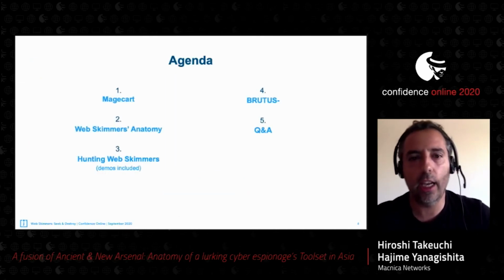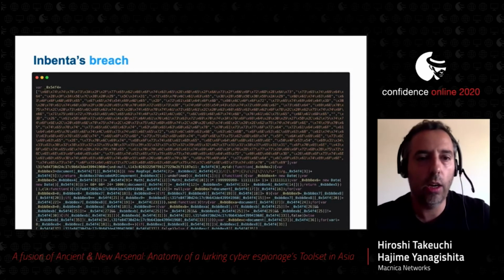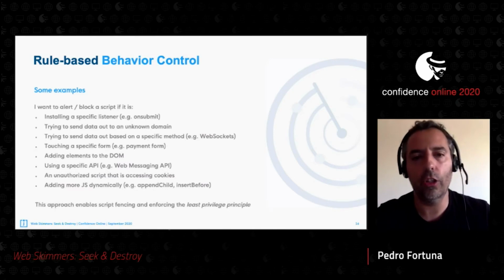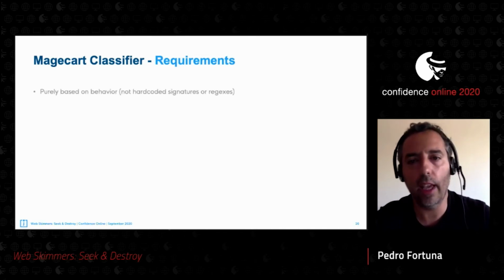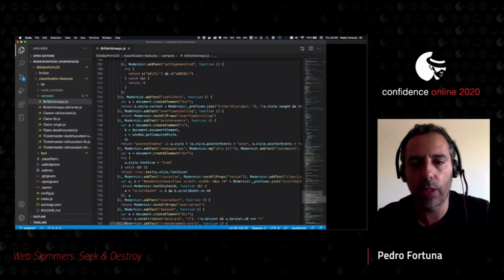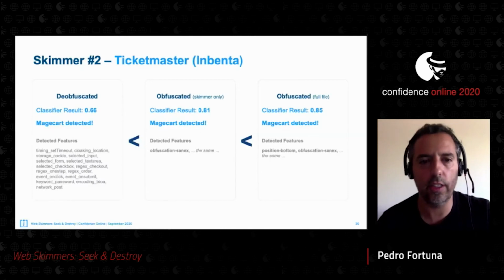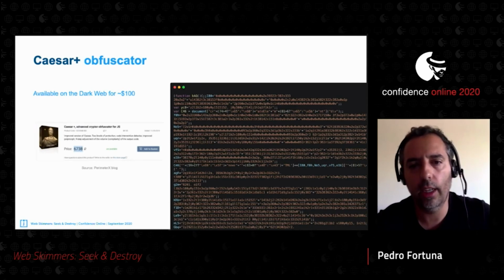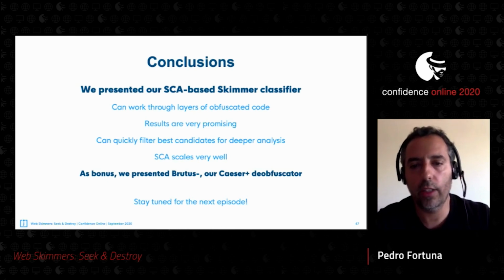CONFidence 2020: Web Skimmers: Seek & Destroy (Pedro Fortuna)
In the last couple of years, Web Applications have been fertile in Supply Chain Attacks. Companies such as British Airways have been hit hard, and that got everyone’s attention. Suddenly, everyone realized they don’t even know what third-parties are running on their Web Apps, let alone know how to prevent 3rd party integrity attacks. Web Skimmers (AKA Magecart) are the most common form of Web Supply Chain Attacks. Typically, a third-party script is compromised by embedding a Web skimmer code in a source file. Websites loading code directly from these vendors will be affected and sensitive data such as credit card information might be leaked. Magecart attacks are estimated to have cost businesses around $1.4 billion - considering fines, stock price drops, and class-action lawsuits. Moreover, these attacks are becoming more frequent, with over 30 high-profile attacks in 2019 and 20+ in 2020 to date. During this talk, we’ll go through the anatomy of Web Skimmers, by dissecting their code and understanding their behavior. We’ll discuss how these attacks are evolving and what trends we are observing. We’ll shed some light on the effectiveness of existing approaches, such as the ones based on Content Security Policy, Subresource Integrity, JavaScript Sandboxing, Domain Sinkholing, etc. We’ll present our efforts in detecting and mitigating Web Skimmers using behavior rules, which are implemented using a combination of JavaScript Sandboxing and DOM Tampering detection. By using JS Sandboxing, we can have a finer-grain observation and control of the behavior of each script running on the page. Behavior rules are used to reduce the attack surface and effectively mitigate the leaking of credit card data. But blocking attacks is not the whole story. The identification and classification of Web Skimmers is also important and a common problem across all defense approaches. We’ll talk about our Web Skimmer classification approach - mostly based on extracting features using static code analysis, for example, detecting the use of JavaScript obfuscation - present some results and insights.